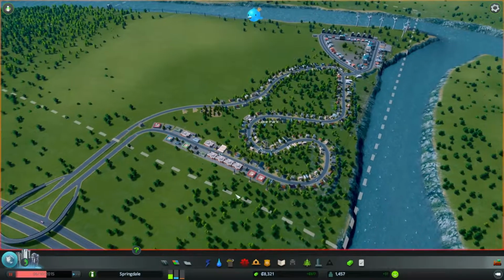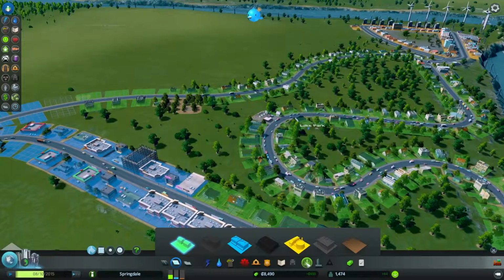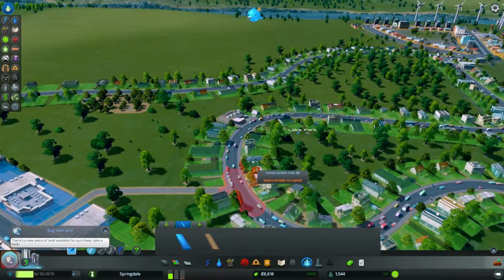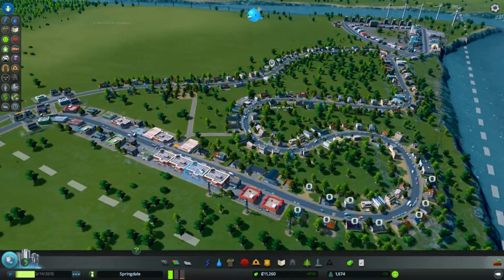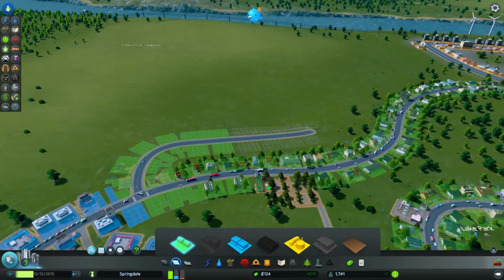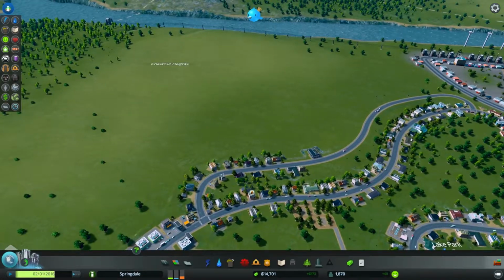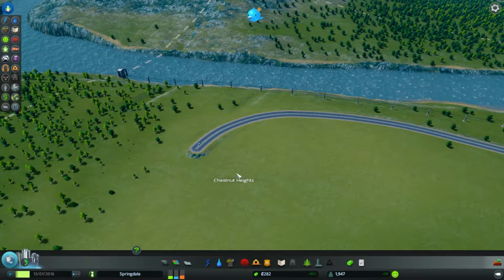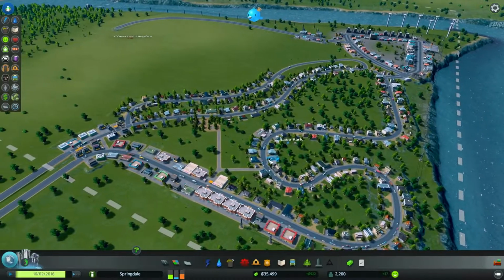Cities: Skylines: Future Planning #3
Part 3 of our latest series on Cities: Skylines! Paths and farms, it's all high impact excitement on this channel ;)

If you wish to support me and this channel then optional donations are available
All and any donationg are deeply appreciated and go directly to supporting me and this channel.